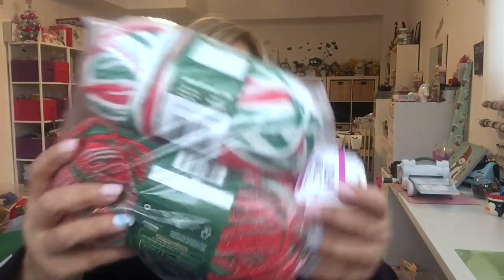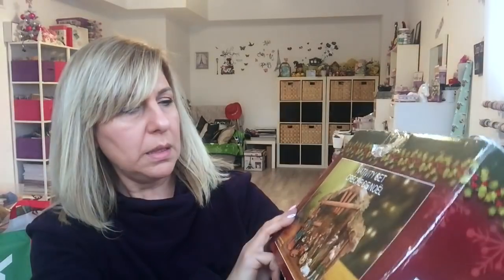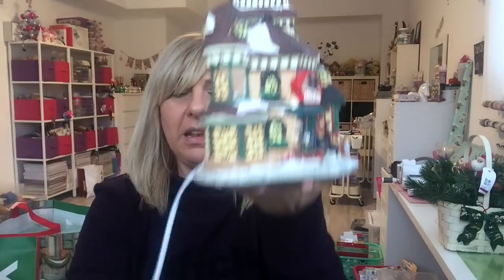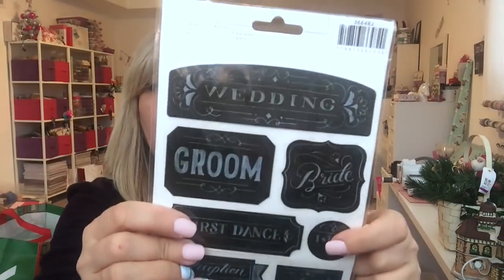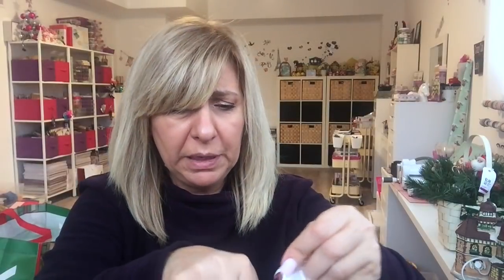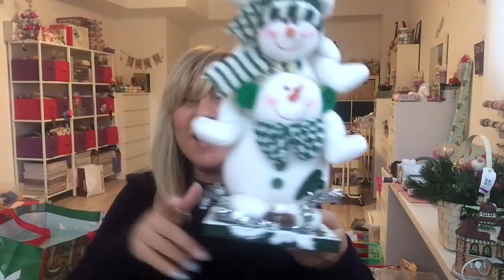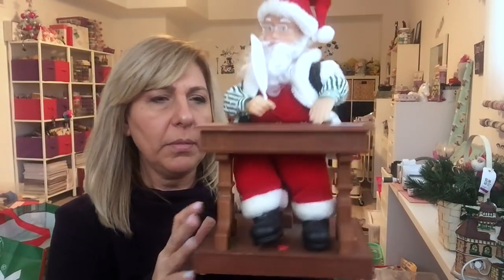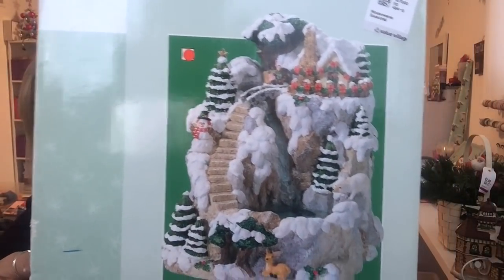Value Village Haul Dec 2018 🎄🦌🎁⛄🤶🎅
Hello everyone, so today I have Value Village haul. It is all Christmas items. Thank u so much for watching and have a wonderful day 💗